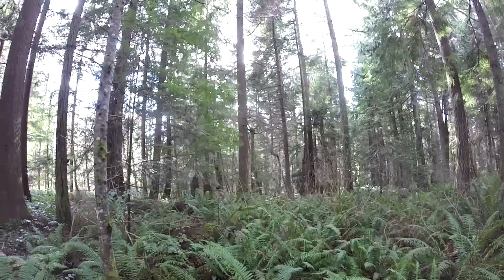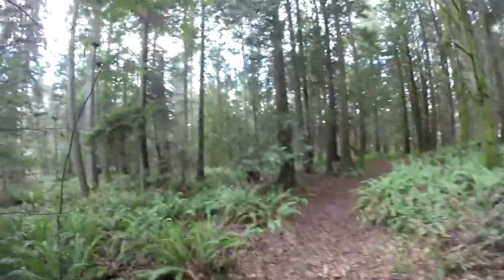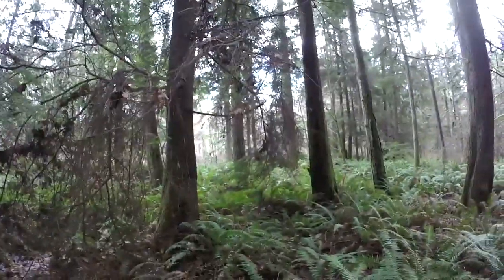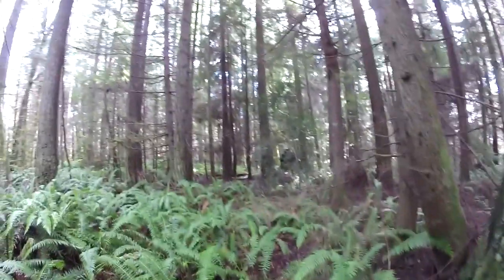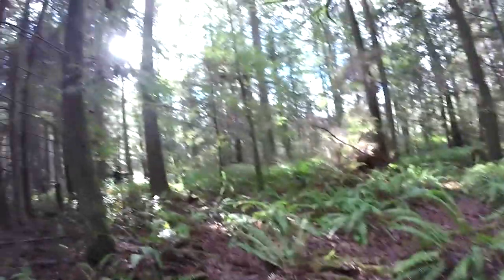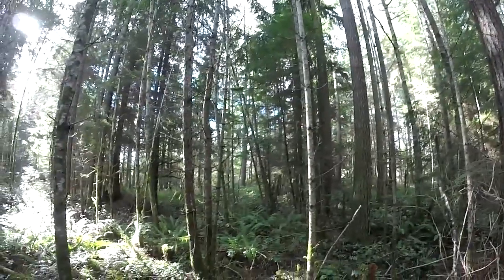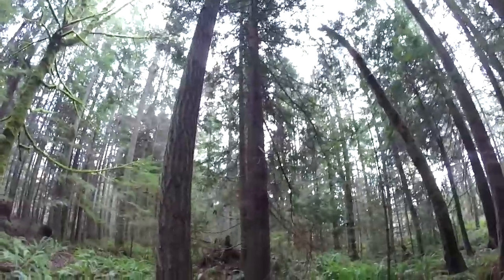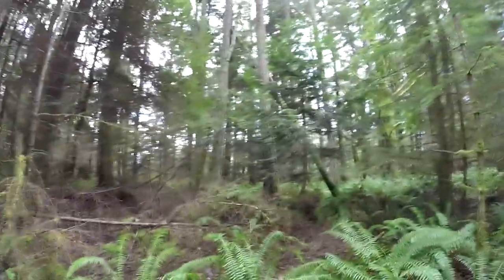Finding the Cryptic Vortex Entrance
My intense  daytime hike to find the Cryptic Vortex entrance, and recon the surrounding area.

buymeacoffee/Xploringwithleo

IF asked check

" to a friend '